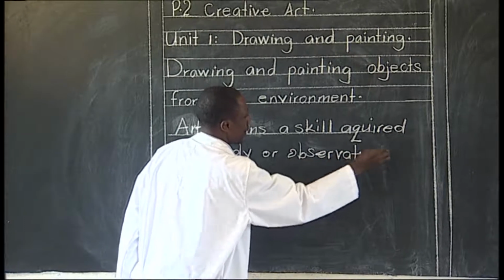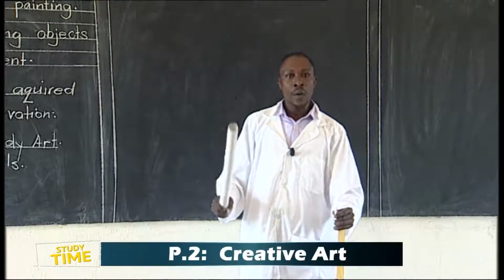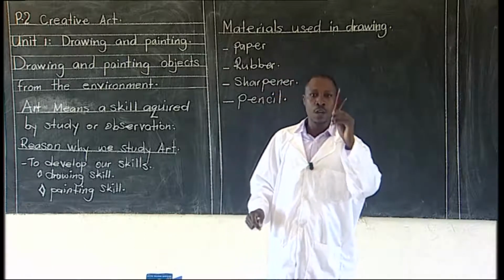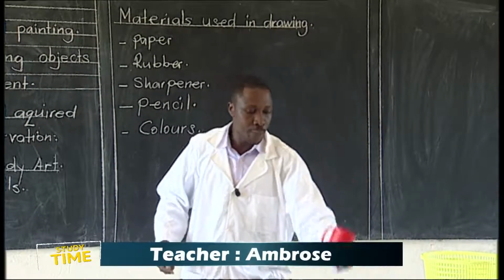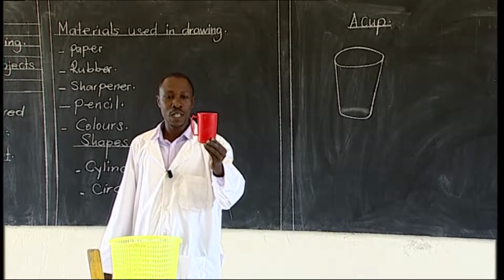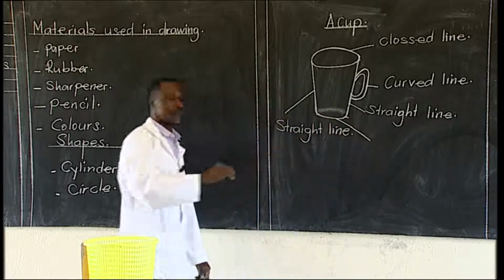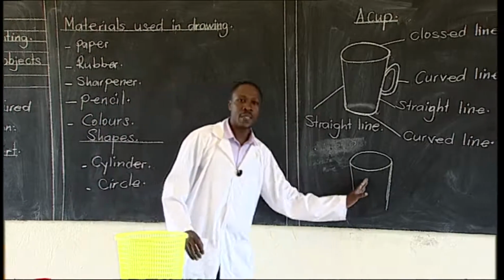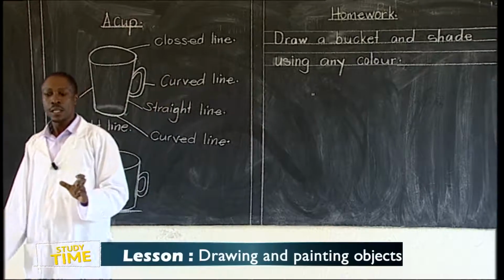REB | P2 | Creative Arts | Unit 1| Lesson: Drawing and Painting Object from the Environment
Type: Video
Grade: P2
Subject: Creative Arts
Unit1: Drawing and Painting
Lesson: Drawing and Painting Object From the Environment
Teacher: Ambrose